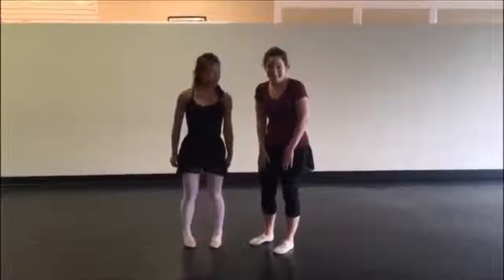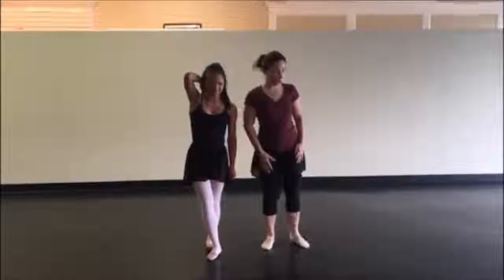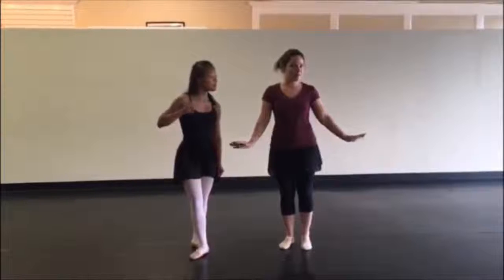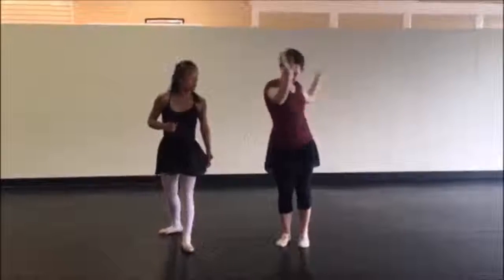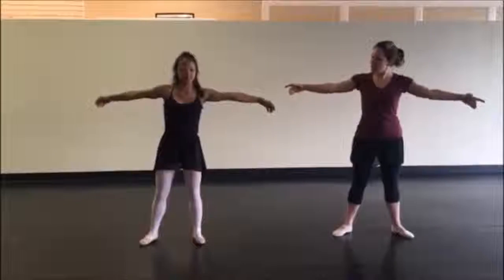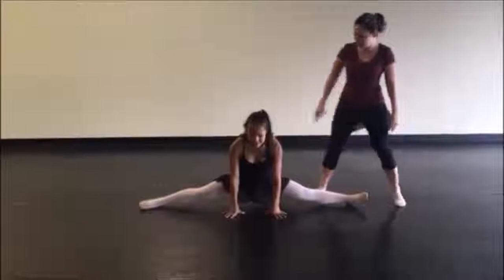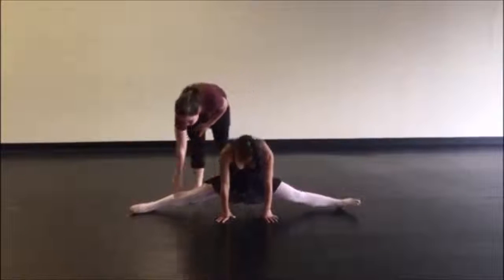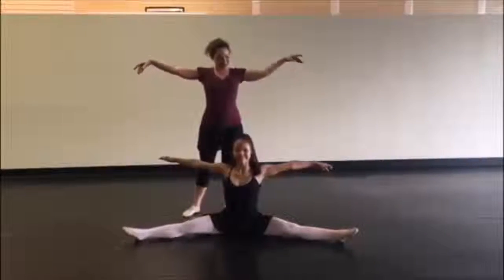San Antonio Classical Ballet Video Lessons Volume 43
Dancing with Elizabeth is a classical ballet video training series presented by The Performing Arts School of Classical Ballet (PASCB) located in San Antonio Texas. In this episode of San Antonio Ballet Lessons Dancing with Elizabeth, we demonstrate side splits